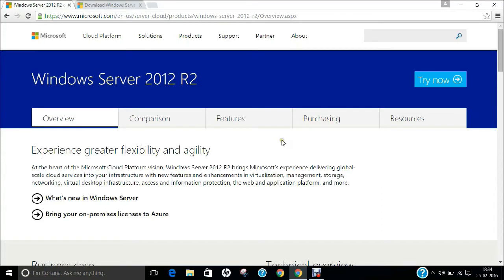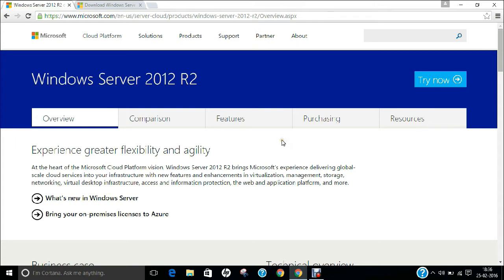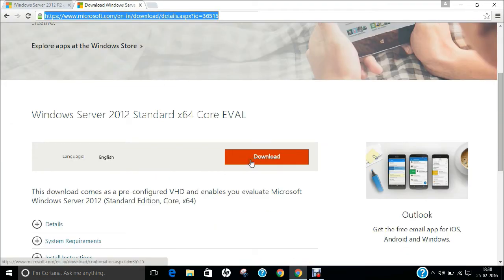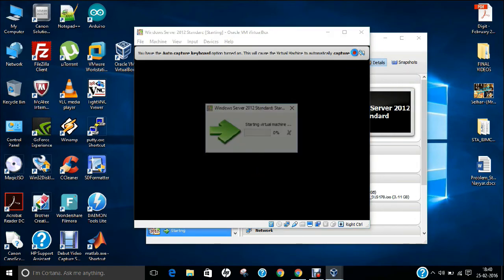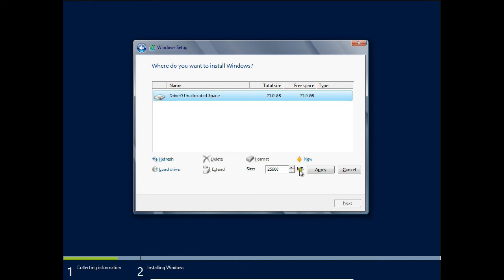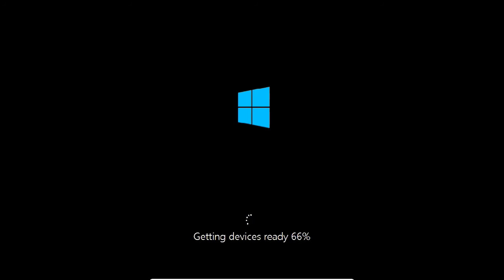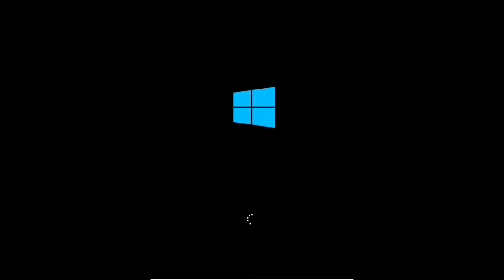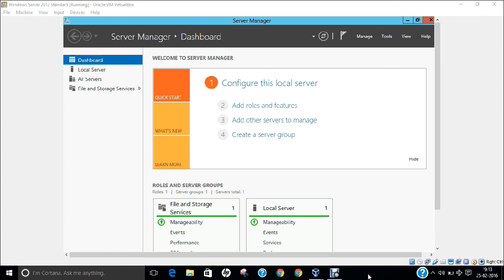Installation of Windows Server 2012 Standard Edition R2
In this Video, Step by Step Demonstration is being done on Installation of Windows Server 2012 Standard Edition on Oracle VirtualBox